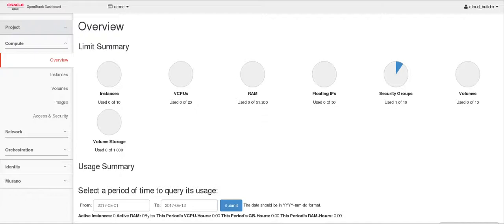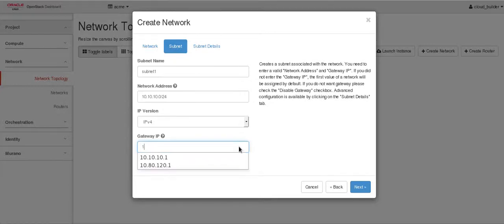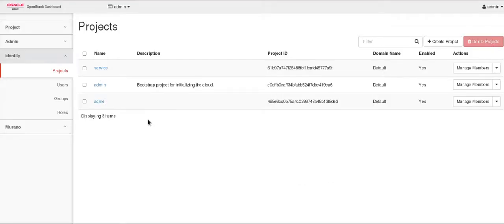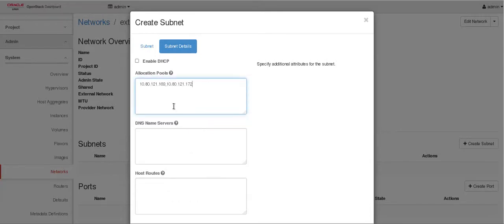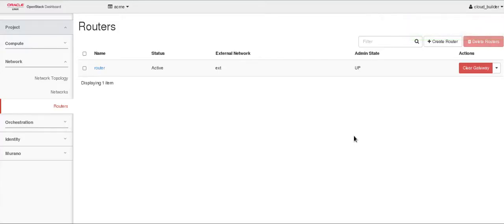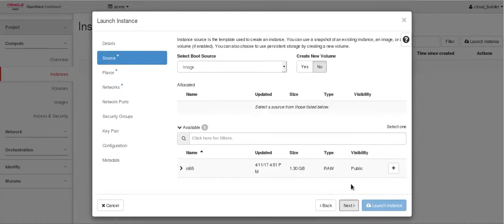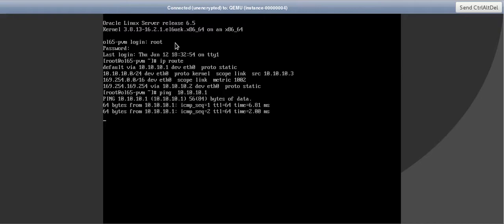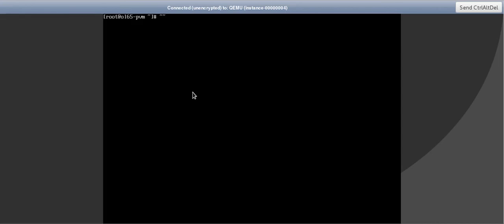Software defined Router and showcase communication in OpenStack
How to create software defined Router and showcase communication

Como crear un router definido por software y verificar el flujo de comunicación